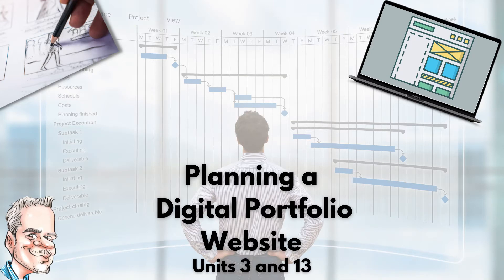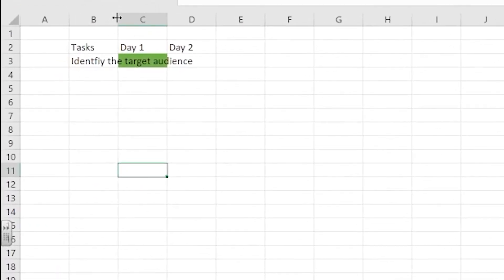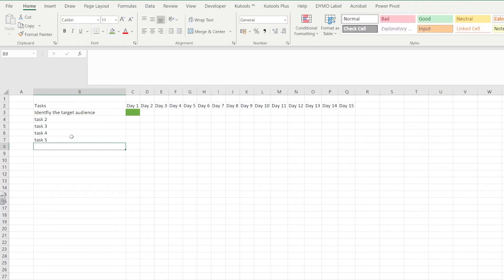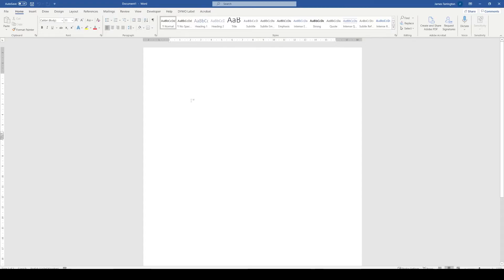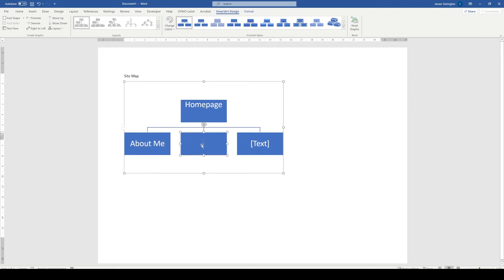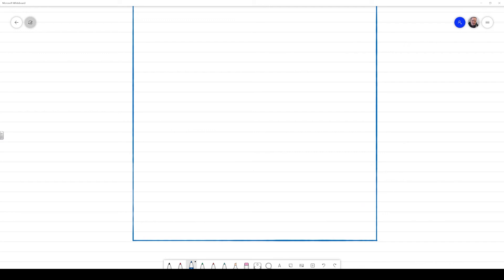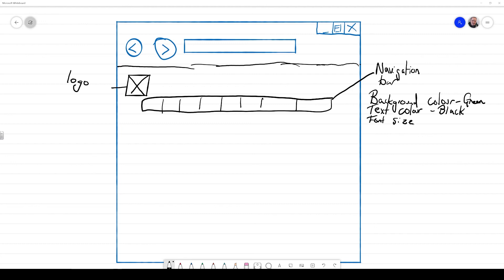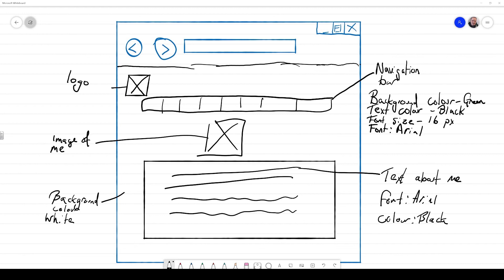BTEC Level 2 Planning a Digital Portfolio for Unit 3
In this video, we look at some of the required planning that is required in the assignment of the Digital Portfolio unit on the BTEC Information and Creative Technologies course.
We make use of the Microsoft Office suite to create;
Timelines
Sitemaps
Storyboards